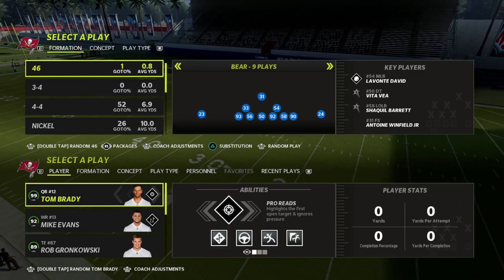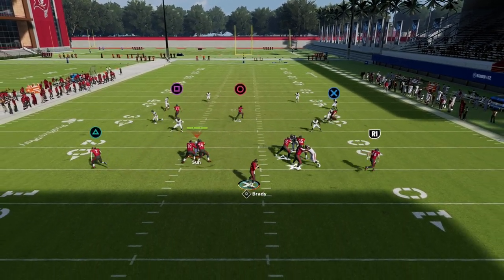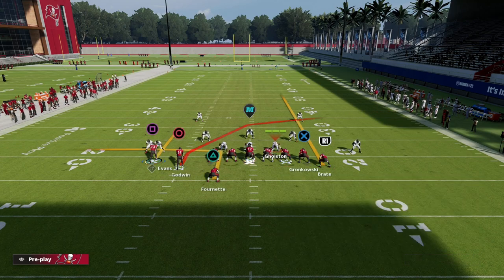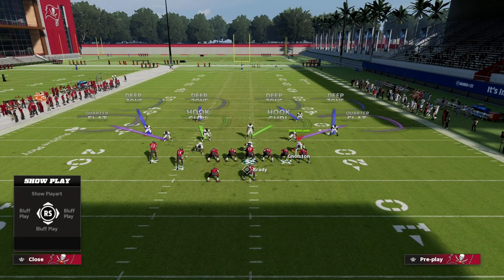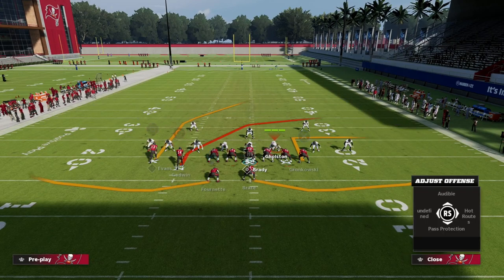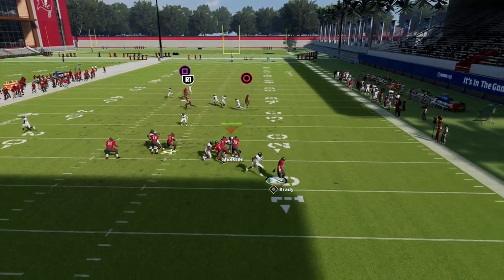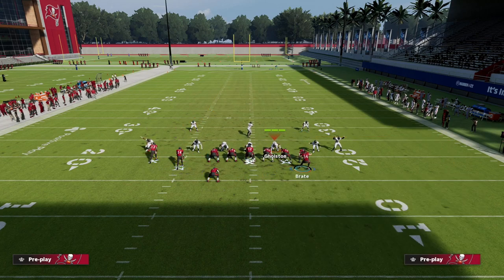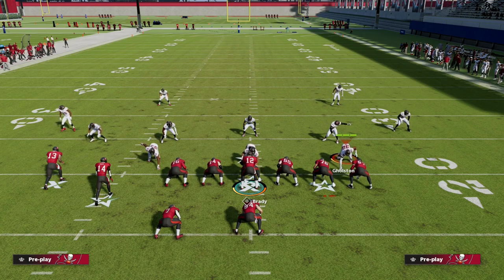How To Run The West Coast Offense In Madden| Madden 23 Tips